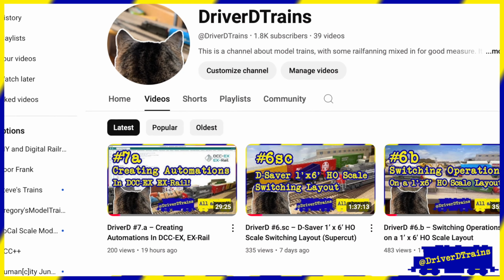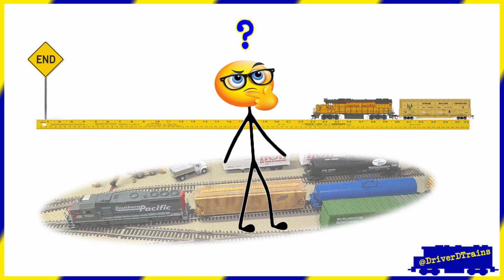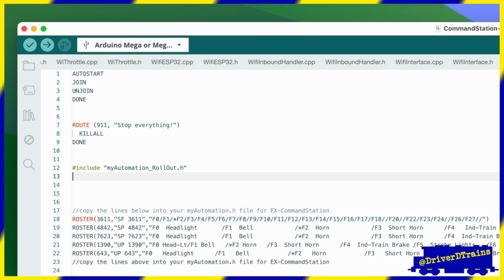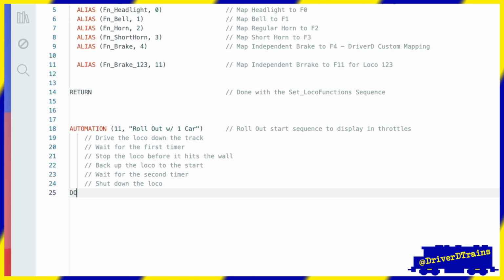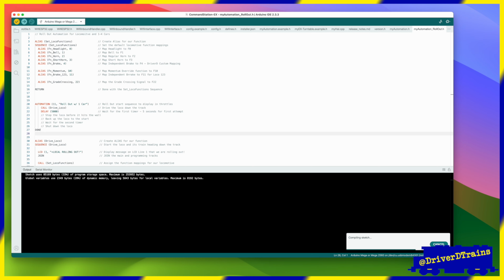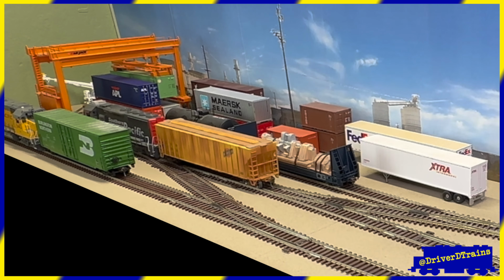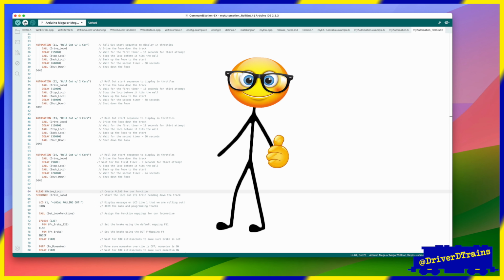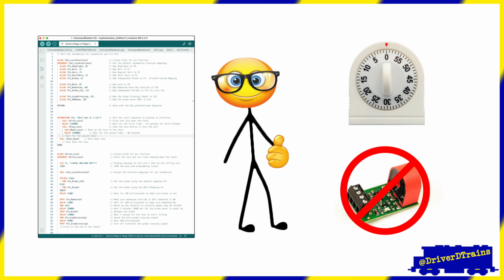DriverD #7.b - Automating a Train With DCC-EX, EX-Rail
Welcome to Driver D Trains. Thanks for stopping by! I’m your host Driver D.

Our conductor and brakeman Scratchy-C has gone out to do some holiday shopping.

[Meow!]

In my last video I introduced you to EX-Rail, the automation component that is included within the DCC-EX, EX-CommandStation software.  If you haven’t already seen that video, be sure to check it out!

In this video, part two in the series, we’ll go step by step through the process of creating a set of automations to run one of our trains. The example we will use is the automation that drives the train off the layout each time I complete an operating session on the D-Saver. You’ll be able to try this automation yourself on your own layout. I've included all the script for the automations in a pair of posts on my community page.

In my next video, we’ll create a version of the automation that uses a sensor to detect when our train has reached the end of the layout. After that we’ll look at a more complex automation that uses two locomotives working together to switch freight cars from one track to another.

Be sure to check below for links to my other videos, including my video series on assembling a DCC-EX command station, and my series on using JMRI’s DecoderPro app to control our trains, as well as the various websites and products I mention here.

It’s always busy on the railroad around the holidays and there’s no time to waste, so grab that switch list and let’s get started.

Chapters:

00:00 Welcome to Driver D trains!
03:04 Automating a Train With DCC-EX, EX-Rail
05:20 Part 1. Planning Our Automation
12:36 Part 2. Scripting Our Automation in EX-Rail
50:16 Part 3. Running Our Automations
56:26 Part 4. Run Some Trains
57:27 What’s Next… Adding a Sensor to Our Automation in DCC-EX, EX-Rail
58:28 Thanks for Watching!
58:53 Credits

Videos about the D-Saver:

#6.b - Switching Operations on a 1’ x 6’ HO Scale Layout
#6.sc – D-Saver 1’ x 6’ HO Scale Switching Layout (Supercut)

What’s next - Automating a Train with DCC-EX, EX-Rail

In my next video we’ll create a version of the Roll Out automation that uses a sensor instead of timers to determine when to stop the locomotive. After that we’ll look at a more complex example of an automation that uses two locomotives working together to switch three freight cars from one track to another.

The sun sets early at this time of year, but we’ve made all our drops, so let’s head back to the yard before the light is gone.

Until then…

Hey Scratchy, why didn’t you come back with anything from your shopping trip?
[Meow!]

They threw you out for climbing the store Christmas tree? Scratchy!
[Meow!]

All aboard!

[Credits]